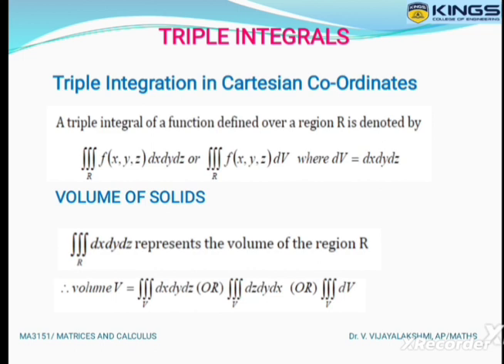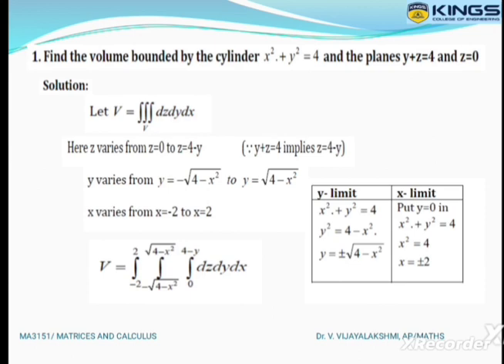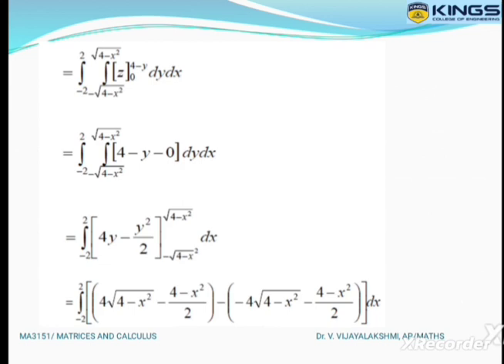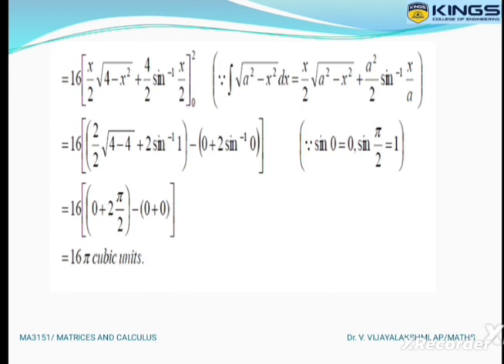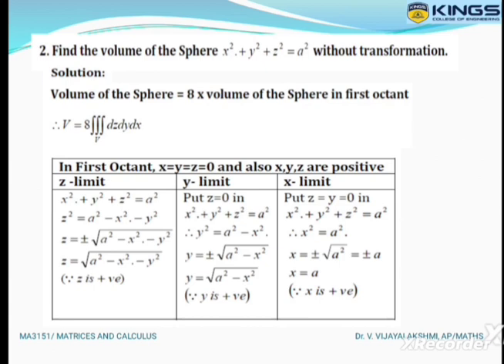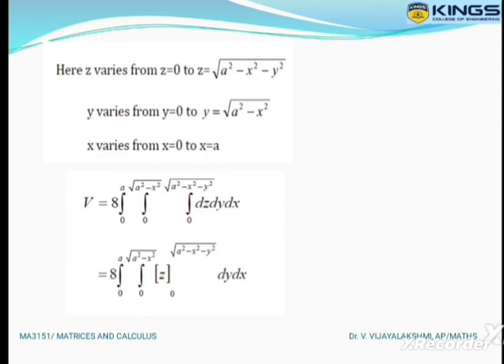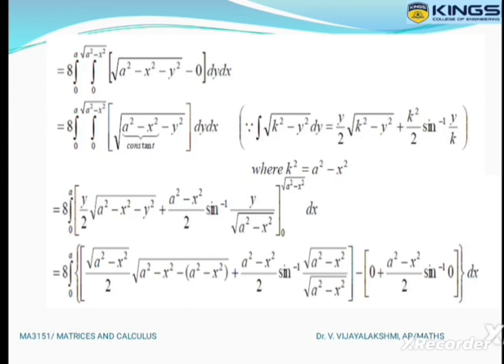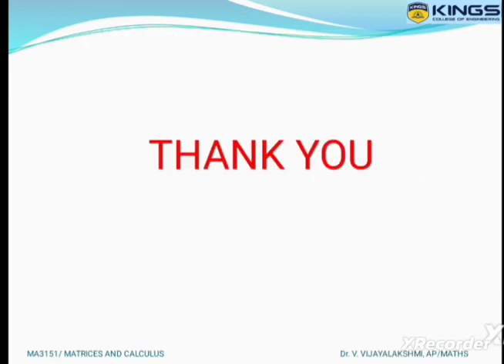MA3151 MATRICES AND CALCULUS VOLUME OF SOLIDS USING TRIPLE INTEGRATION